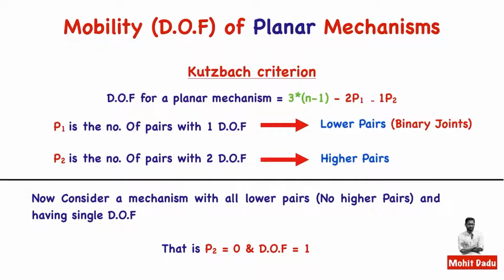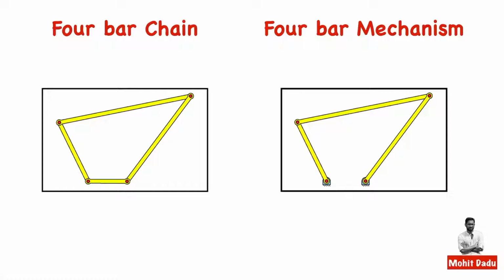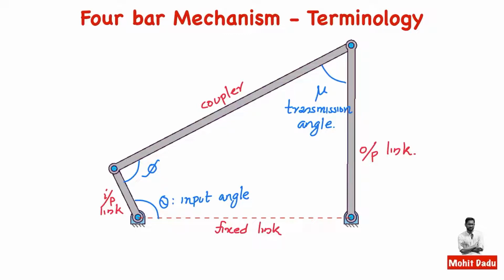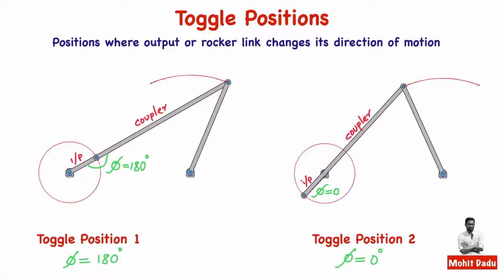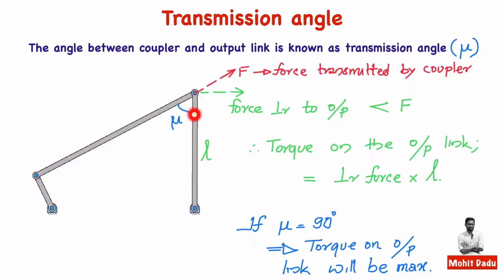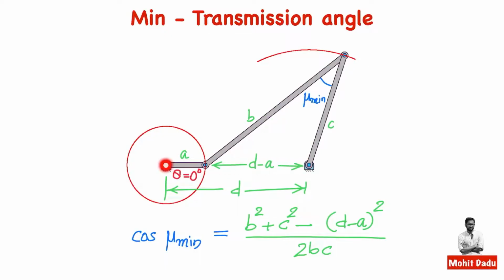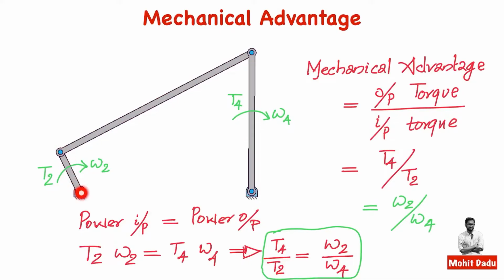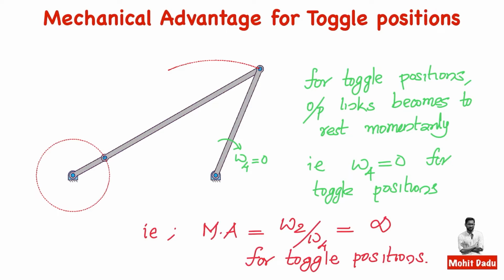Four bar mechanism | Transmission angle | Mechanical advantage | Toggle Positions | S5 ME | KTU MOM